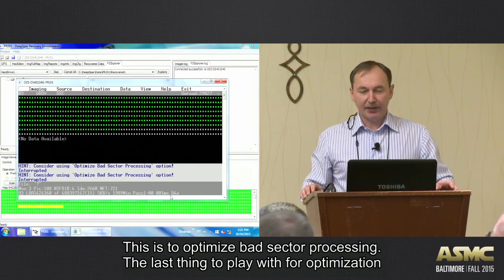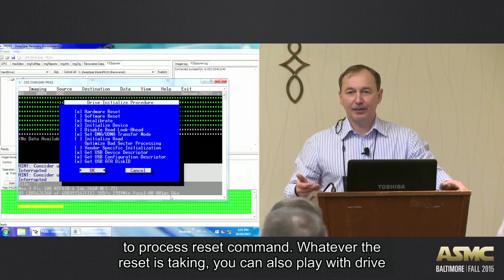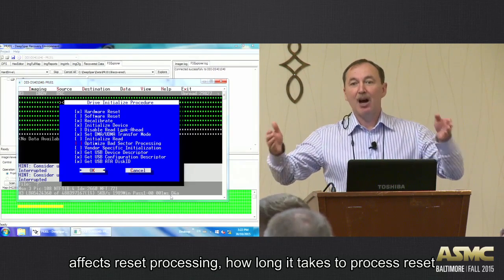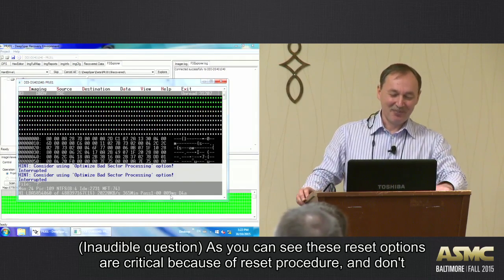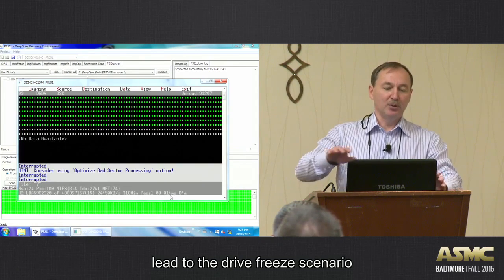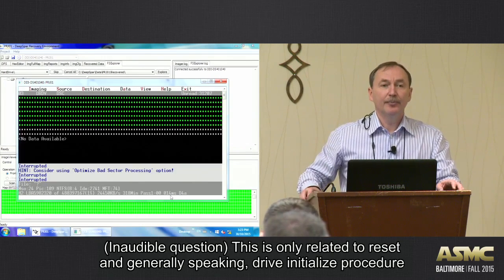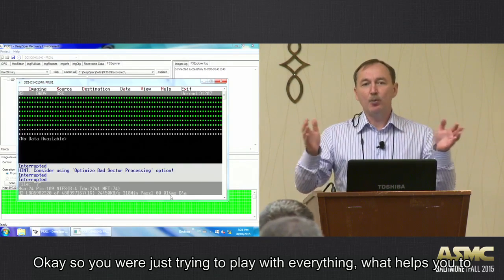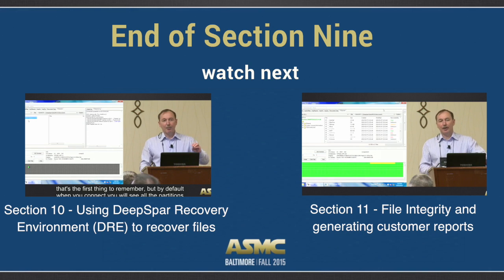DDI training Section 9 - Vendor specific resets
The last chapter of DDI4 preconfiguration.